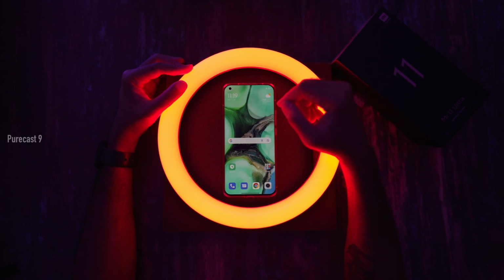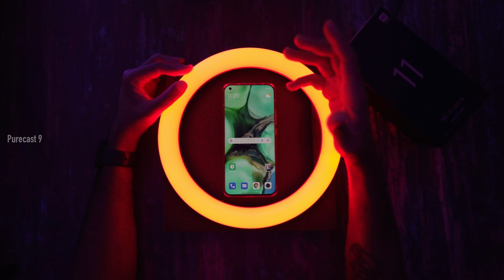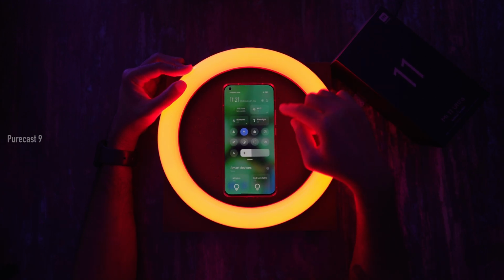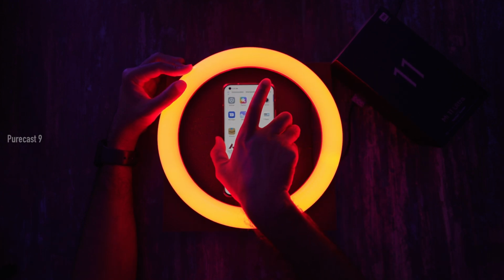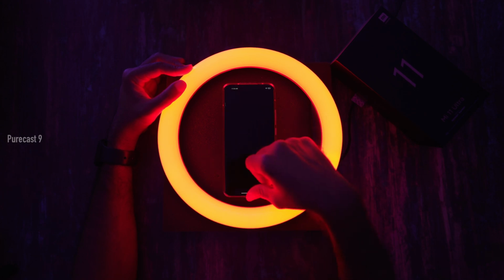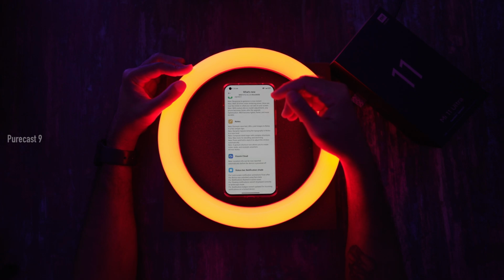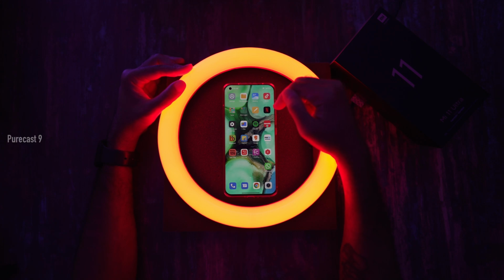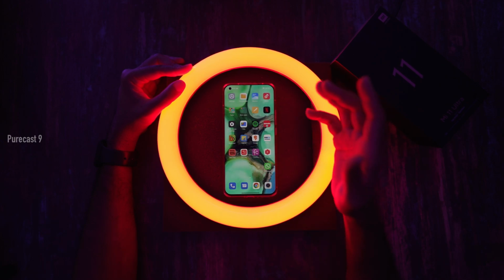MIUI 12.5.2 on Mi 11 Ultra Retail Unit:No Major Changes?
Checking out the latest MIUI 12.5.2 on the Mi 11 Ultra.

Cheers.